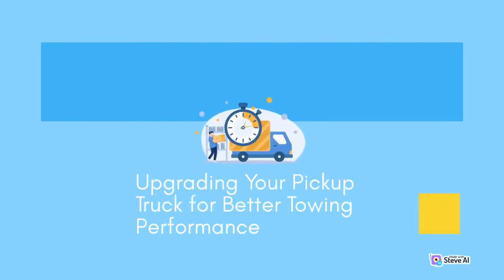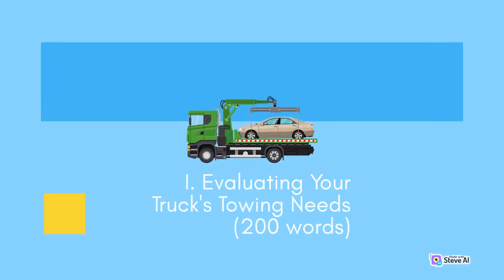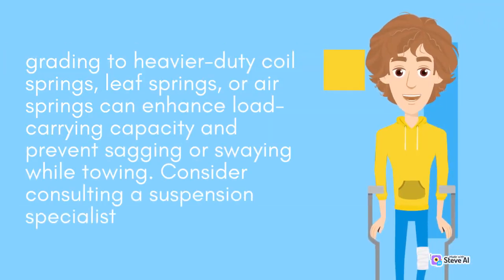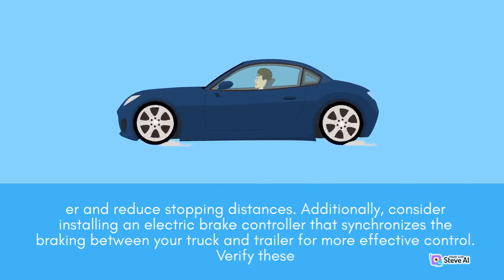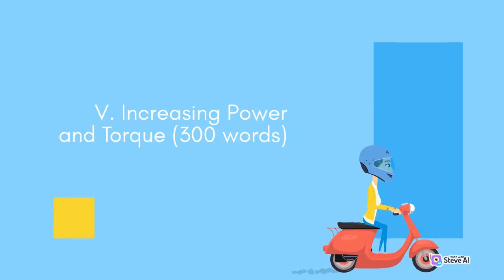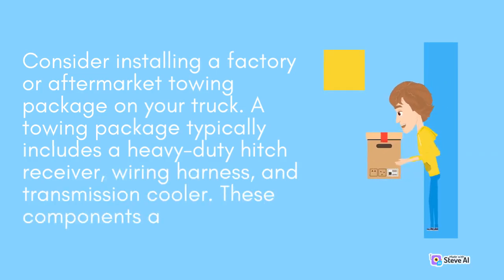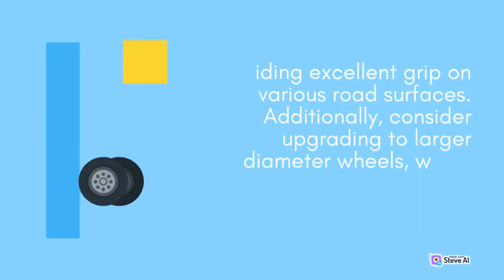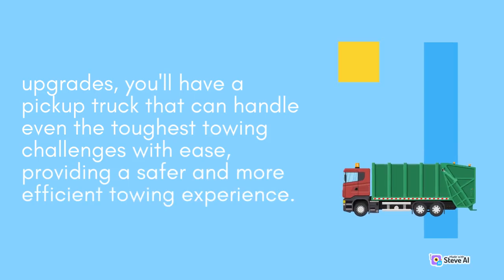Towing Performance | Upgrading Your Pickup Truck | Beer Towing Performance | Review Car T Color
Towing Performance
Upgrading Your Pickup Truck
Beer Towing Performance
Review Car T Color

Each video on Review Car T delves into the specific features, performance, design, and technology of different car models.In addition to comprehensive reviews, Review Car T also produces comparison videos, pitting similar car models against each other. These comparisons help viewers understand the key differences and make more informed decisions when choosing between multiple options.
Join the community, gain valuable insights, and stay ahead of the curve with the latest updates on the ever-evolving world of automobiles.